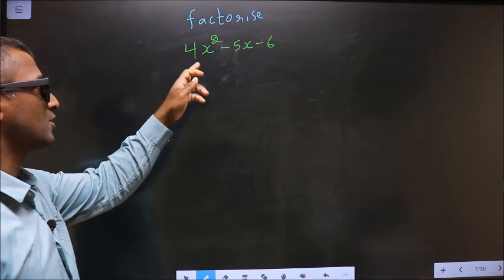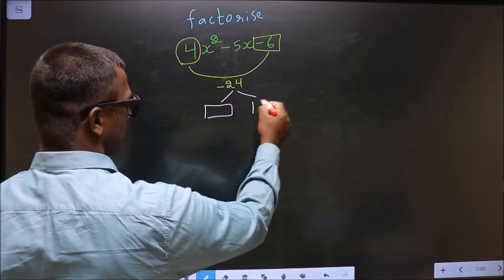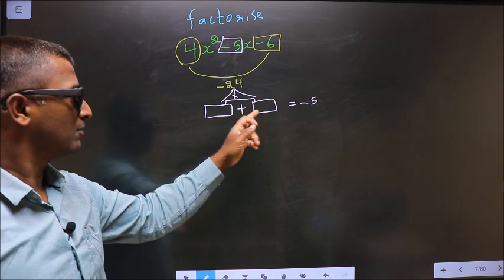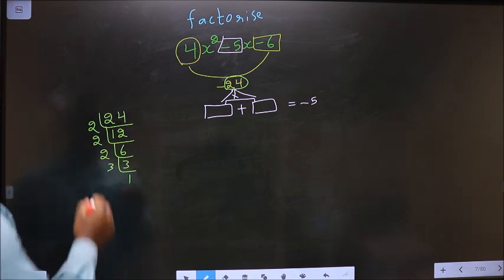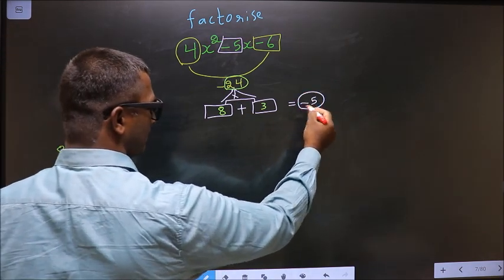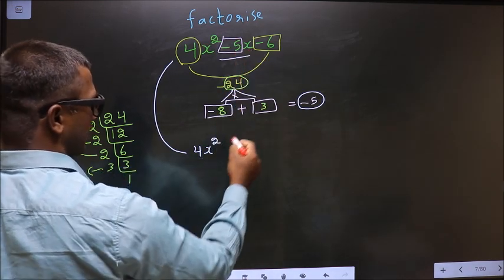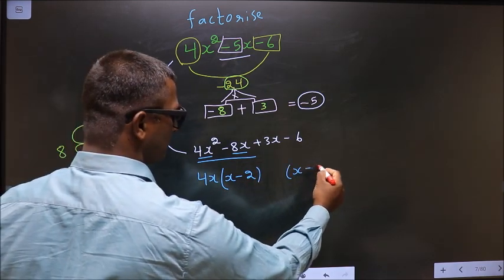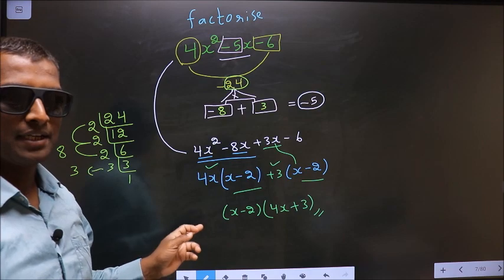Factorize 〖4x〗^2-5x-6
Factorize
 〖4x〗^2-5x-6